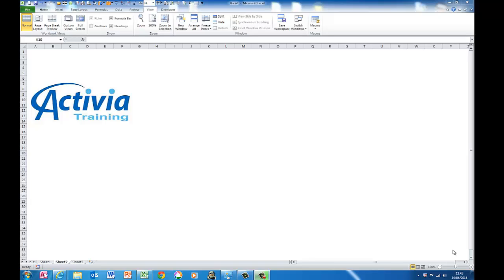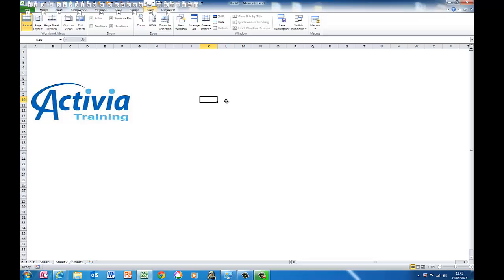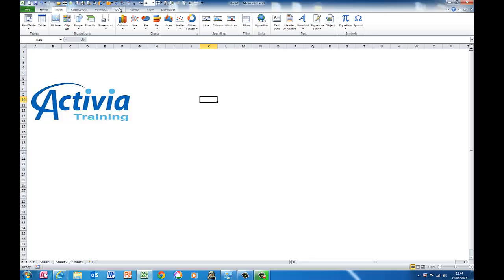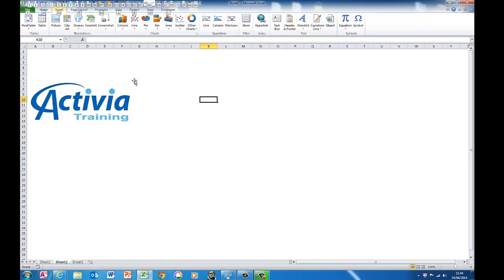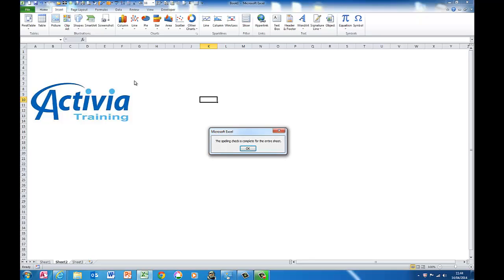Using the ALT key in Excel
Using keyboard shortcuts in Excel 2010